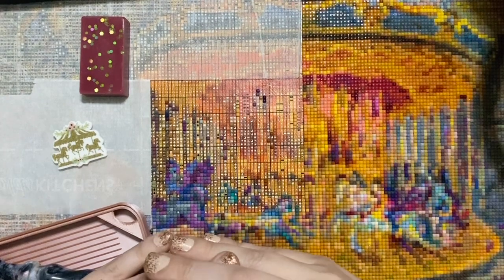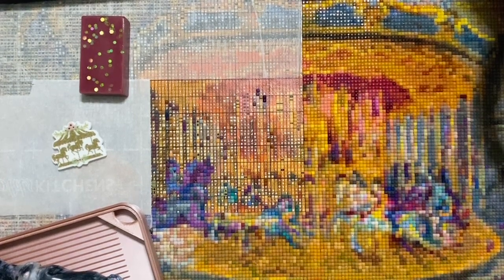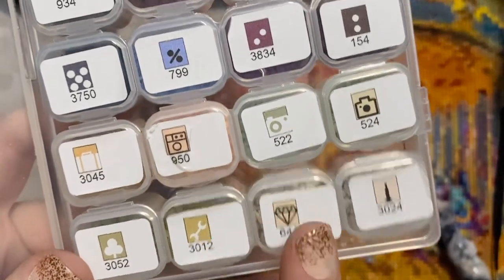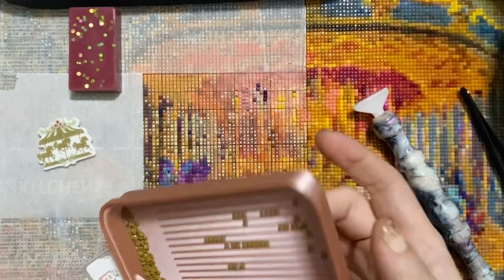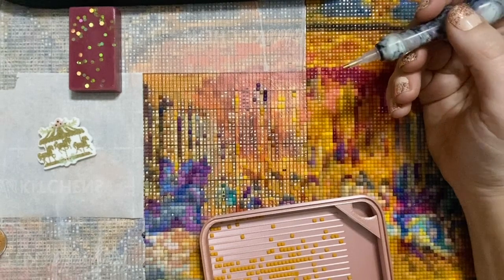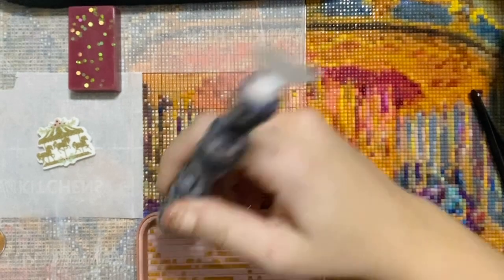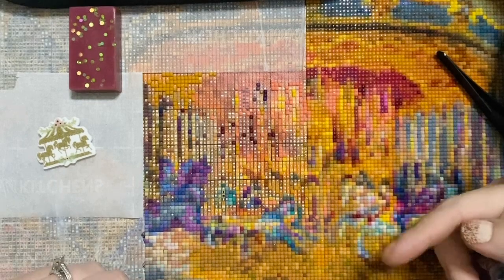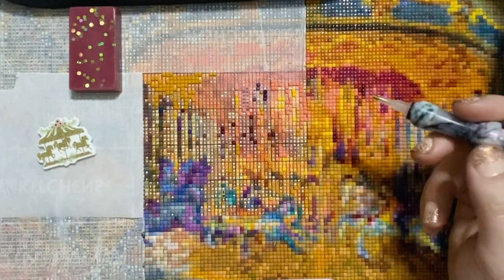1 Hour WIP & Chat Challenge || A little intro || An update on this 220-color kit | Personality tests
Hello friends!

Welcome to my contribution to the 1-hour WIP and Chat Challenge from Mrs. Coffee! If you’re new - hello! I’m glad you’re here and I hope you enjoy this little intro to me and what I hope to bring to the community with my channel.

✨ BellaArtdeNicole (Tray)

✨Katie